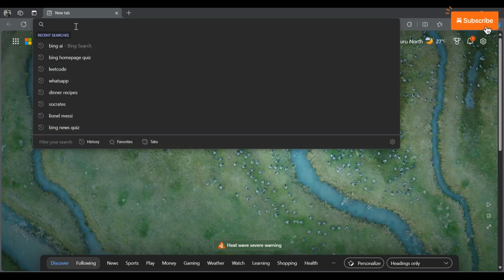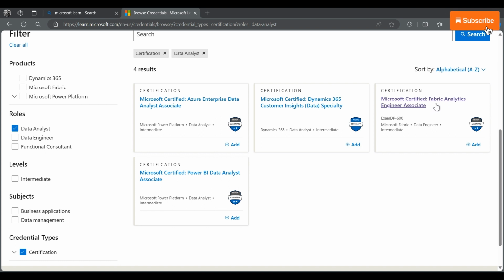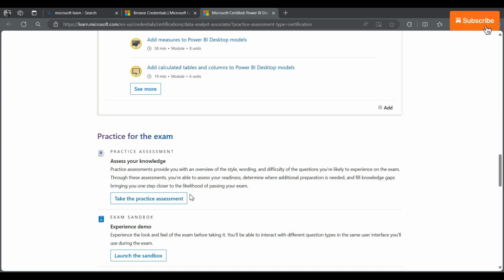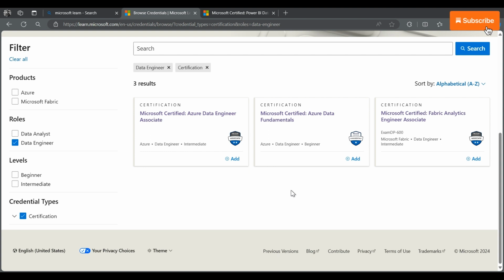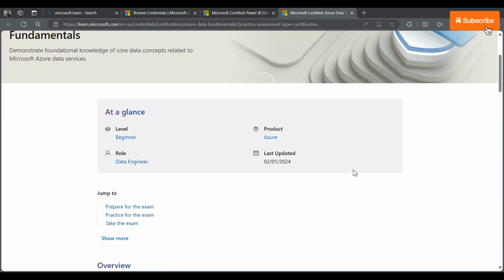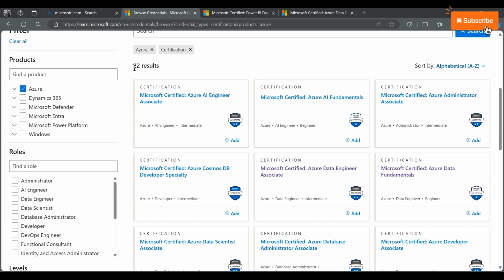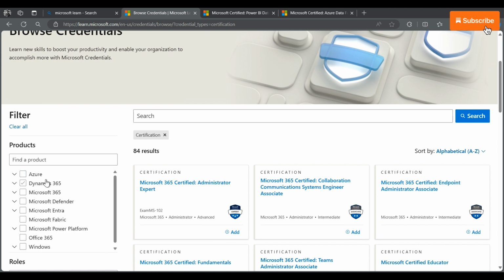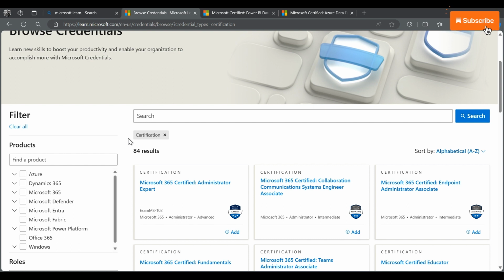Wait before you Opt for any paid certification - Microsoft Free Module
🚀 Unlock Your Potential with Microsoft's FREE Learning Modules! 🚀

Are you on the verge of spending money on certification courses? HOLD UP! 🛑 Before you invest in any paid certifications, discover how Microsoft's FREE learning modules can be your golden ticket to boosting your skills and advancing your career. 🎓💼

In this video, we dive deep into Microsoft's treasure trove of resources that can prep you for everything from Azure and Python, to AI and beyond - all without spending a single dime. 🤑📚 Whether you're a beginner looking to make a career switch, or a seasoned professional aiming to update your skills, Microsoft has something for you.

👉 What you'll learn:

How to access and use Microsoft's free courses
Tips on which courses might be best for your career goals
Real user experiences and success stories
Don't miss out on elevating your skills for FREE. Let's explore together how these resources can help pave the way for your career success.